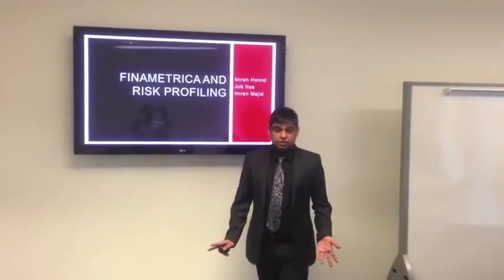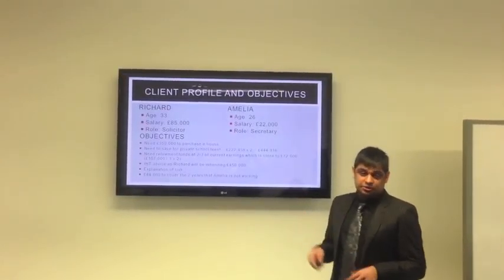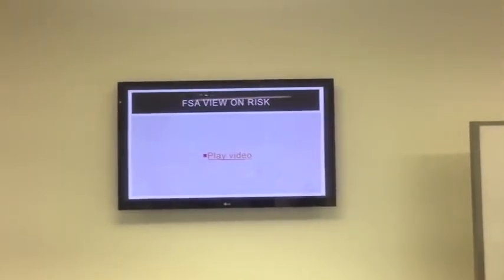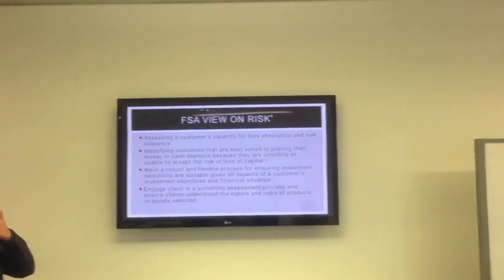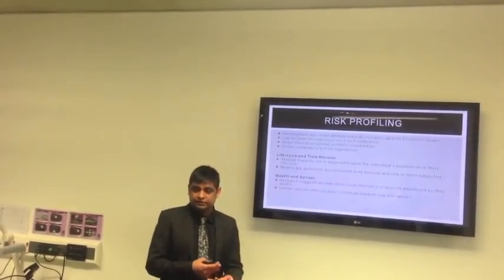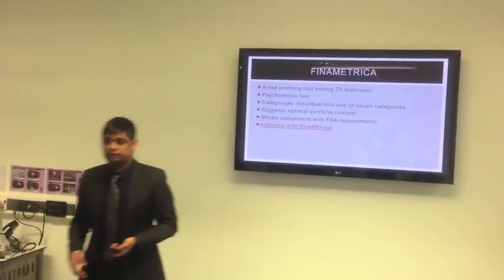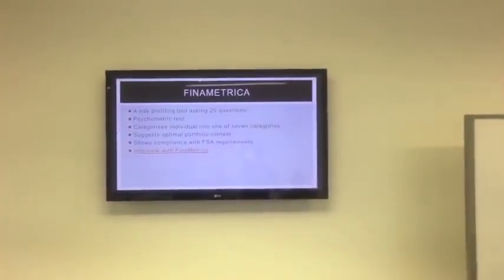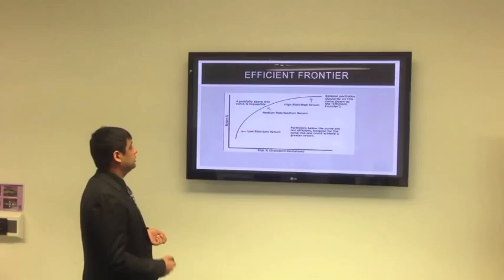FinaMetrica and Risk Profiling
Presentation by 3 students on using FinaMetrica in order to assess risk attitudes of clients